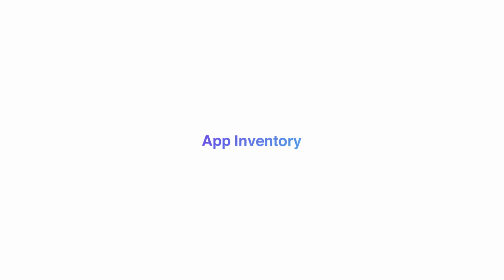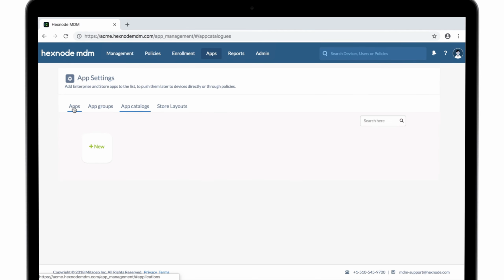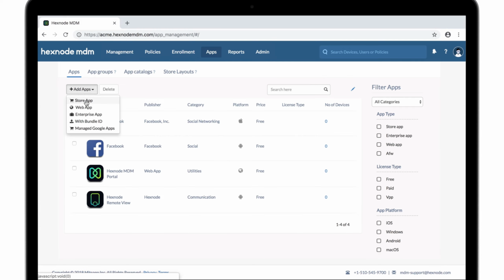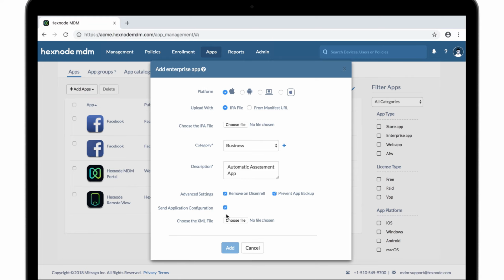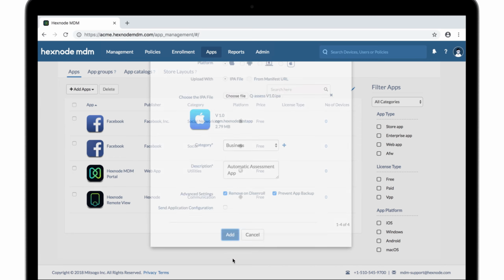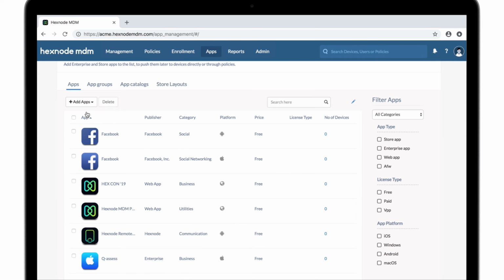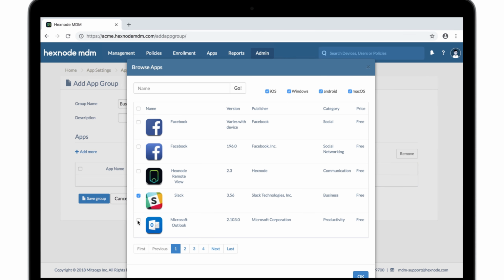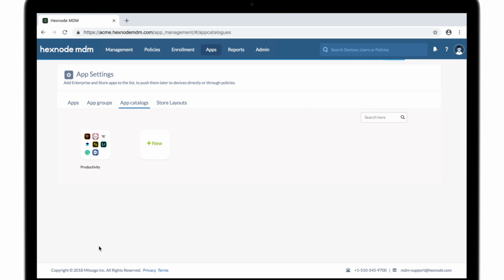How to manage iOS apps using Hexnode MDM – Getting started with App Management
Hexnode MDM helps you to seamlessly deploy your apps across thousands of devices. You can add apps to the MDM console to have it installed quickly at a large scale. In this video, you’ll learn to add apps to your inventory and to create app groups and catalogs.